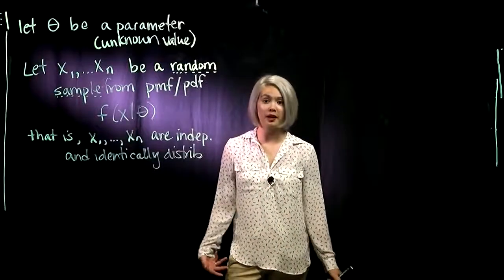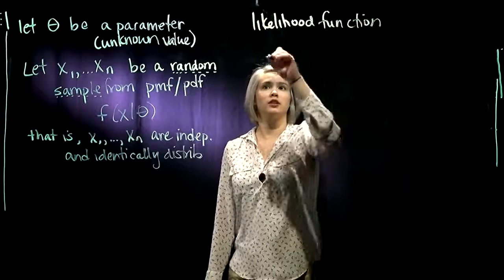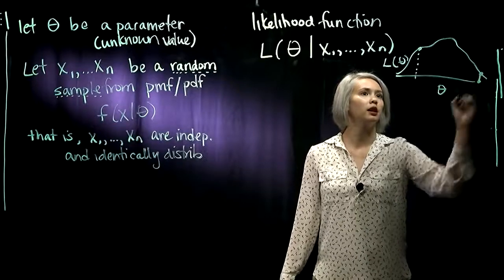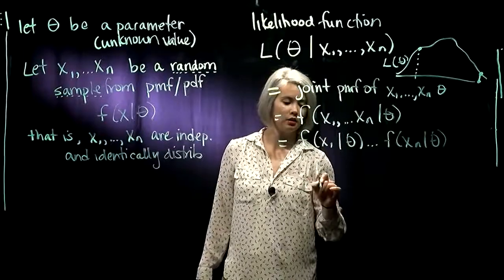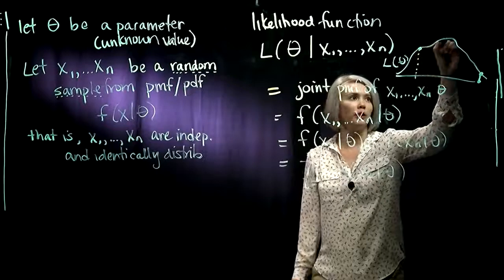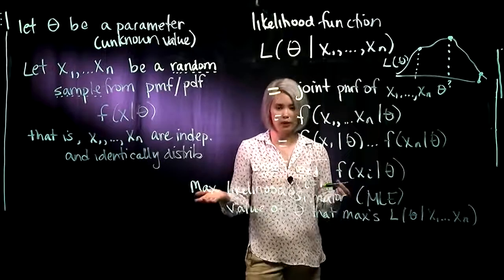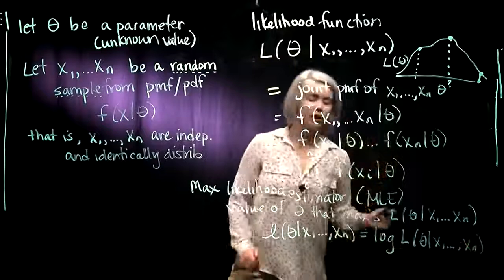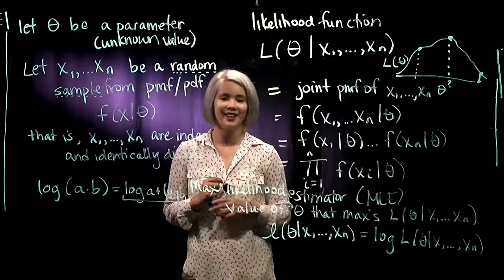1. Maximum Likelihood Estimation Basics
Maximum likelihood is a method of point estimation. This video covers the basic idea of ML.